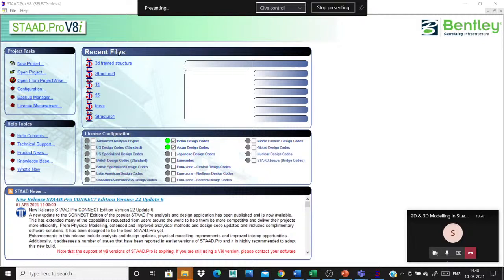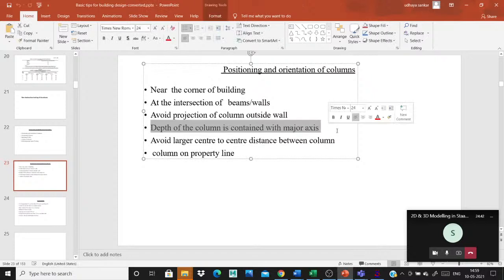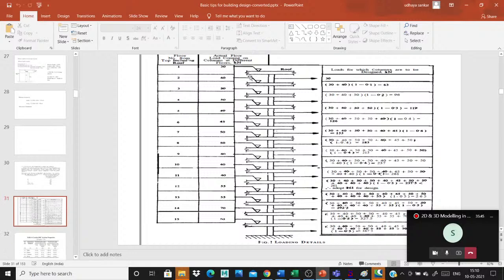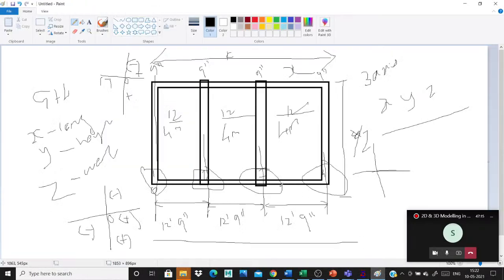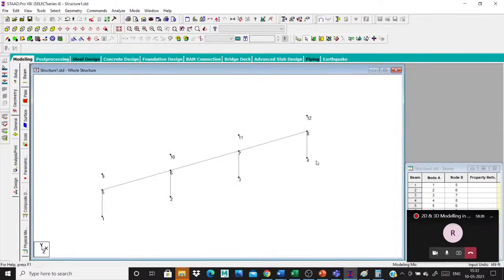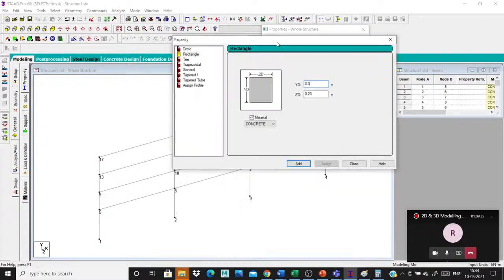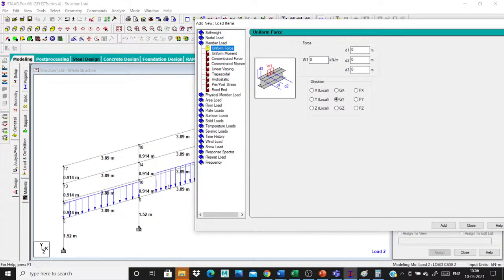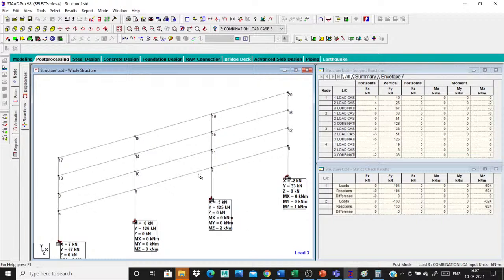STAAD Pro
DAY 1
Topic :  Analyzing & Design of 2D framed structure